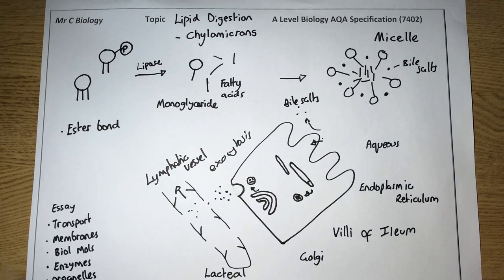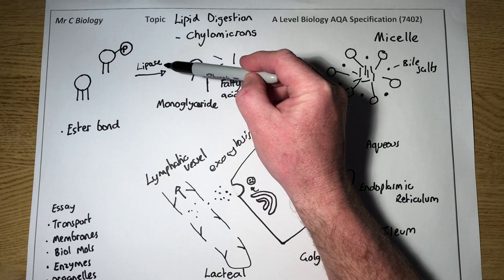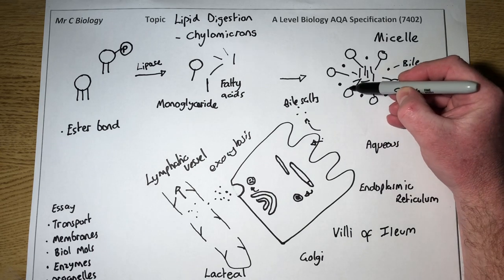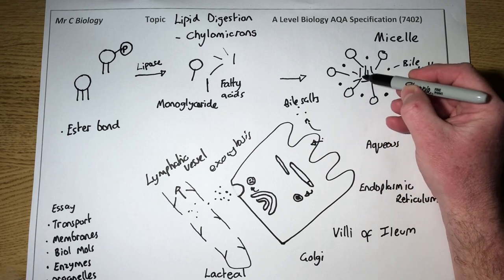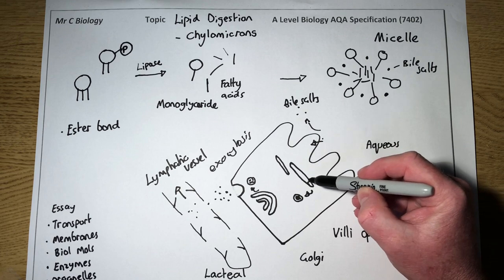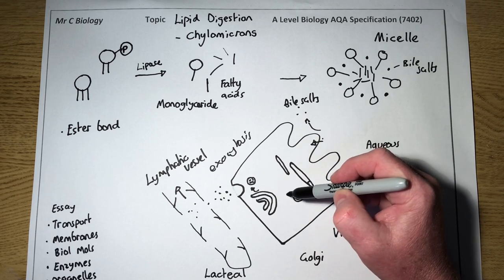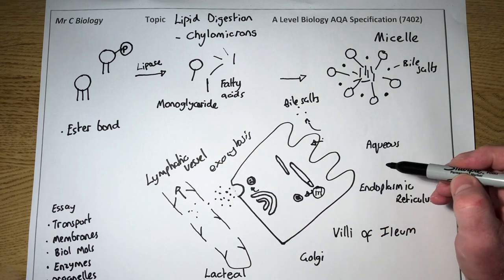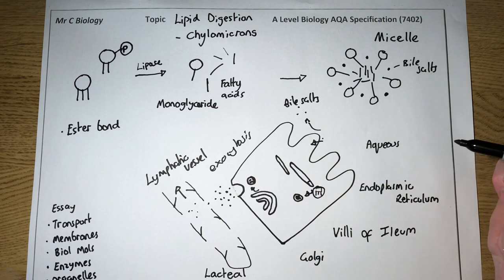Lipid Digestion and Chylomicrons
AQA Biology A Level